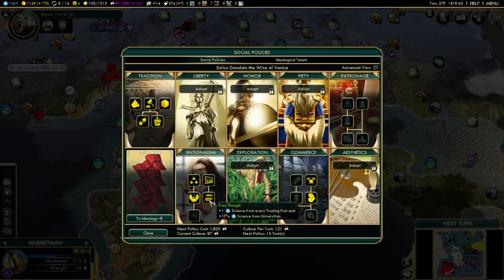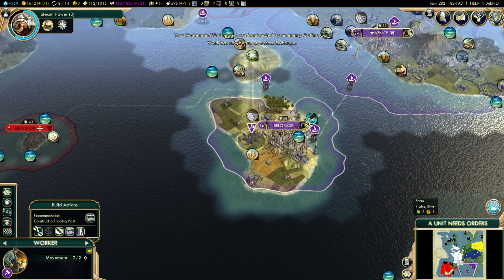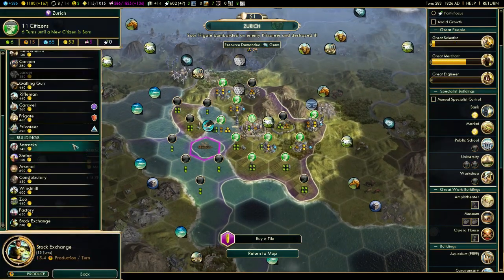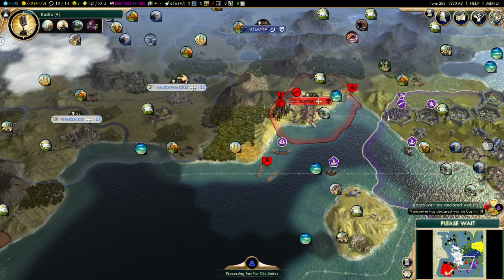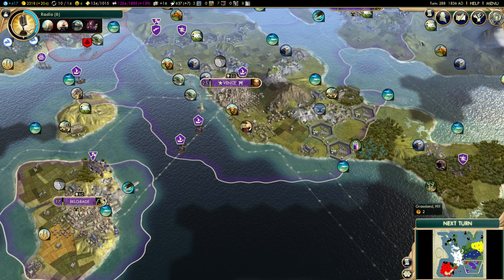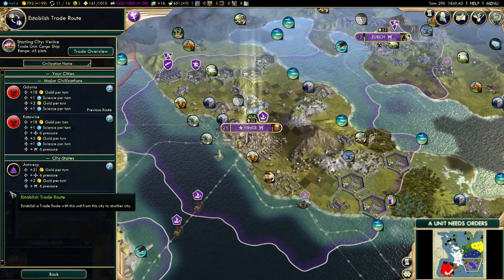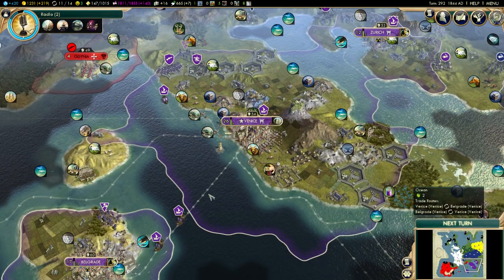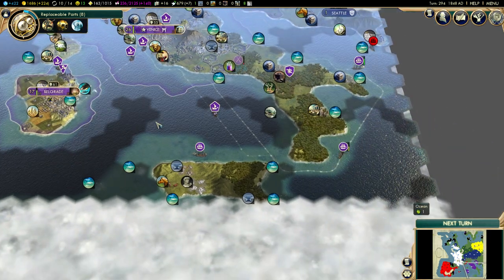Let's Play Civilization 5: Brave New World - Venice - Part 10: Order vs. Autocracy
Welcome to my Let's Play/playthrough/walkthrough with Civilization gameplay! In this game I'm playing as Doge Dogeson of the Venice, an awesome new Civilization introduced with the new Brave New World DLC.

If you enjoy this video I'd greatly appreciate a rating on it, it really helps my channel grow! Feedback in the form of a comment is definitely appreciated as well.

Sid Meier's Civilization V: Brave New World is the second official expansion pack for the turn-based strategy video game Civilization V.
The expansion was announced on March 15, 2013 and adds nine Civilizations, eight Wonders (the Parthenon, Broadway, Globe Theatre, The Motherland Calls, Borobudur, the Uffizi, the Red Fort, and Prora), two scenarios (American Civil War and Scramble for Africa), Trade Routes, Ideologies, the World Congress which expands the diplomatic aspect of the game, and an improved Cultural Victory, including Tourism, Archaeology and a Great Work mechanic to the core-game. The expansion pack includes and expands on all of the mechanics of Civilization V: Gods & Kings.

Brave New World adds the following nine playable civilizations, listed here along with their leaders: Casimir III of Poland, Pedro II of Brazil, Ashurbanipal of Assyria, Shaka of the Zulus, Maria I of Portugal, Gajah Mada of Indonesia, Ahmad al-Mansur of Morocco, Enrico Dandolo of Venice, and Pocatello of the Shoshone.
Apart from Portugal and the Zulus, these civilizations are all new to the franchise. Shaka is the only returning leader; while Portugal has appeared twice before, it has never appeared with Maria as its leader.

In Civilization V, the player leads a civilization from prehistoric times into the future on a procedurally-generated map, achieving one of a number of different victory conditions through research, exploration, diplomacy, expansion, economic development, government and military conquest. The game is based on an entirely new game engine with hexagonal tiles instead of the square tiles of earlier games in the series. Many elements from Civilization IV and its expansion packs have been removed or changed, such as religion and espionage (although these were reintroduced in its subsequent expansion). The combat system has been overhauled, removing stacking of military units and enabling cities to defend themselves by firing directly on nearby enemies. In addition, the maps contain computer-controlled city-states as non-player characters that are available for trade, diplomacy and conquest. A civilization's borders also expand one tile at a time, favoring more productive tiles, and roads now have a maintenance cost, making them much less common.

The game features community, modding, and multiplayer elements. An expansion pack, Civilization V: Gods & Kings, was released on June 19, 2012 in North America and June 22 internationally. It includes features such as religion, espionage, enhanced naval combat and combat AI, as well as nine new civilizations.

A second expansion pack, Civilization V: Brave New World, was announced on March 15, 2013. It include features such as international trade routes, a world congress, tourism, great works as well as nine new civilizations and eight additional wonders. It was released on July 9, 2013 in North America and released on July 12, 2013 for the rest of the world.